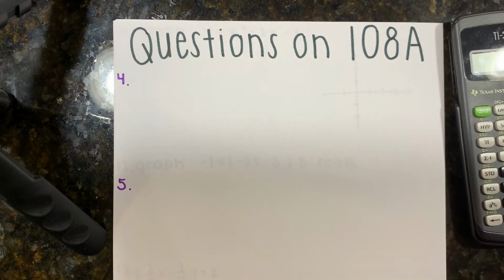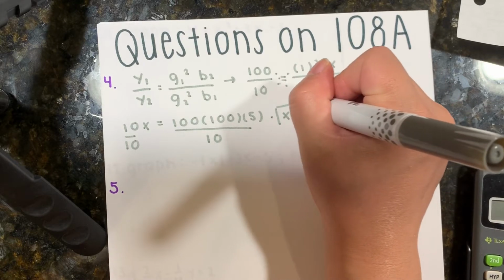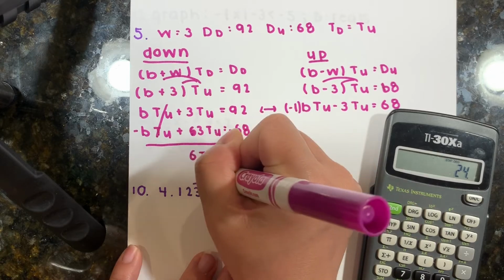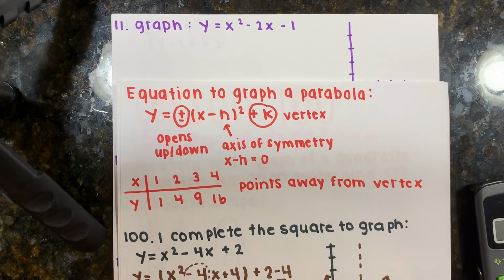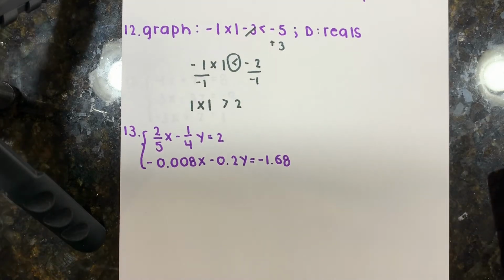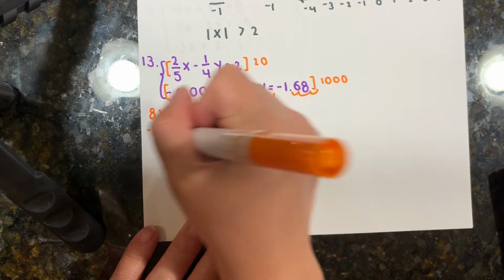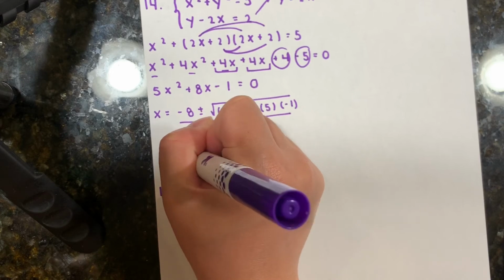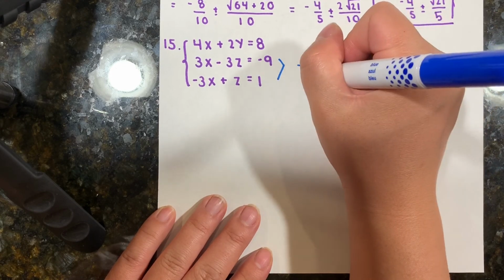Algebra 2B Questions on 108A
In the comments please list your questions for 108B by 9am THURSDAY 5/14